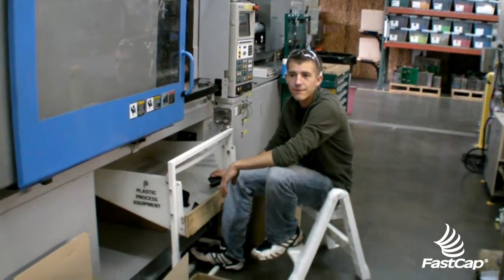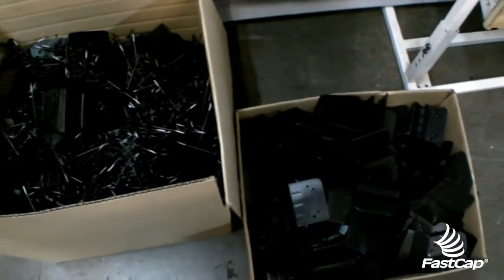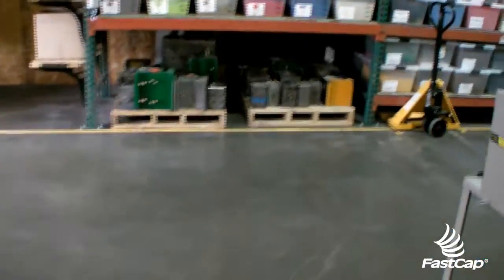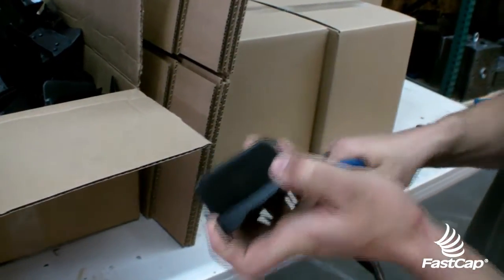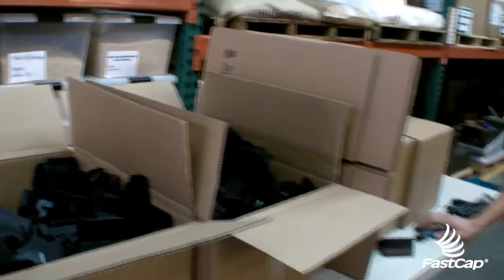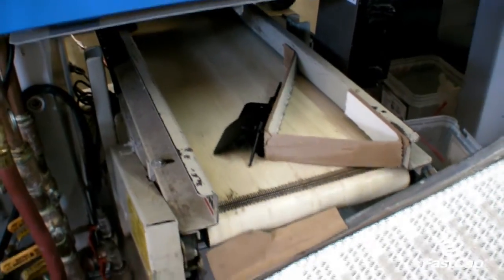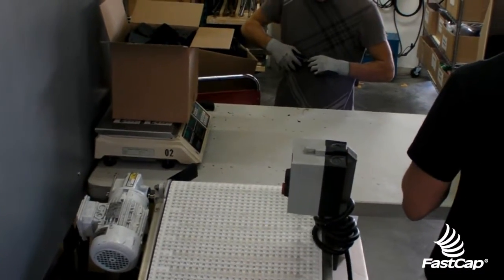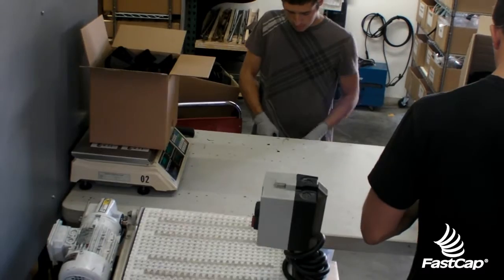Lean Batchwork vs. One Pieceflow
FastCap team members demonstrate a Lean process to improve in the injection molding area.